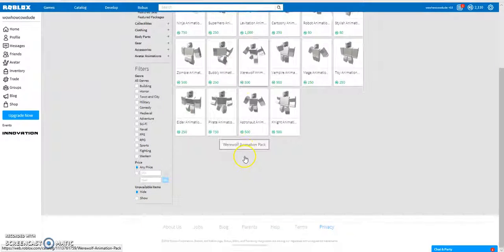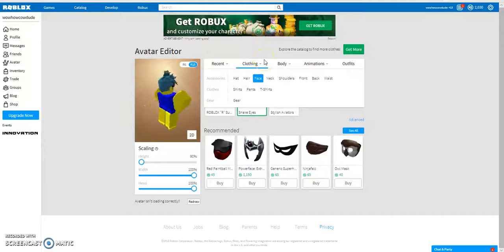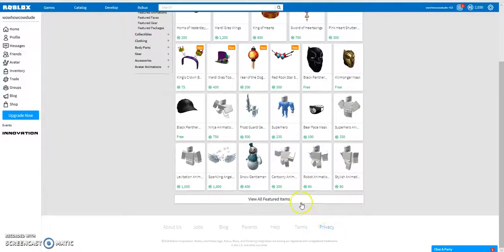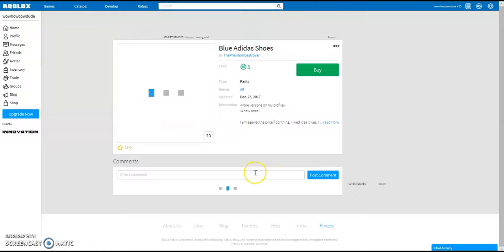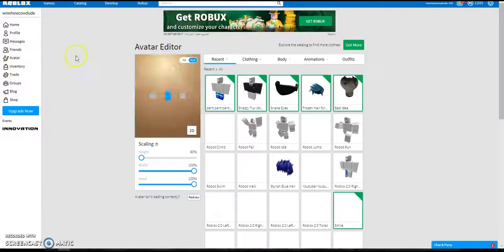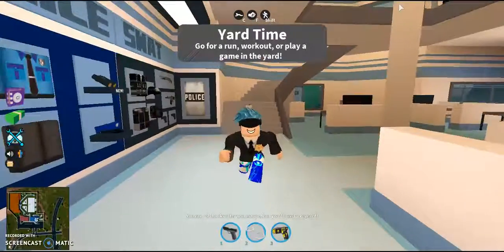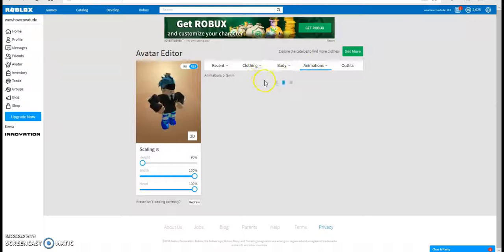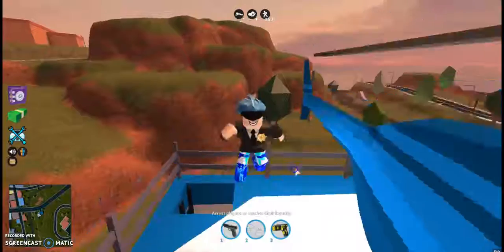the new me! SPENDING ROBUX TO MAKE MYSLEF LOOK BETTER ROBLOX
idk it was fun /: